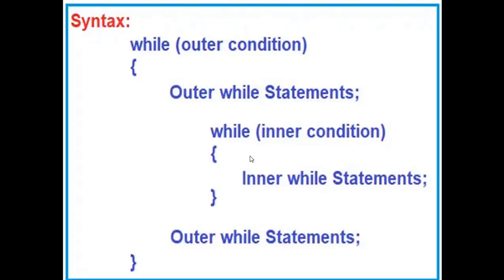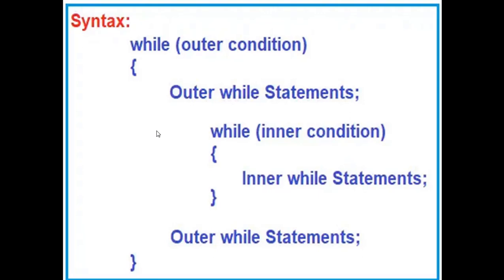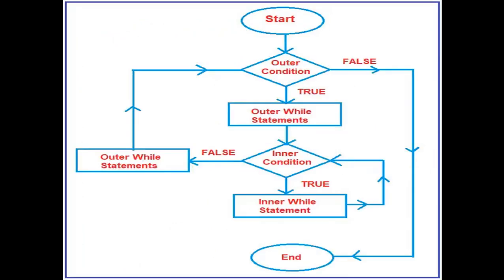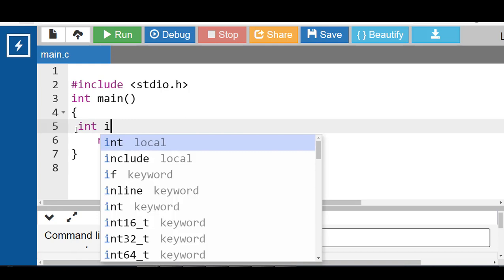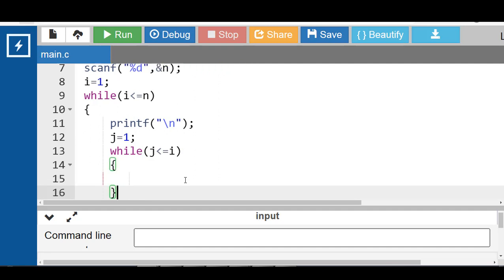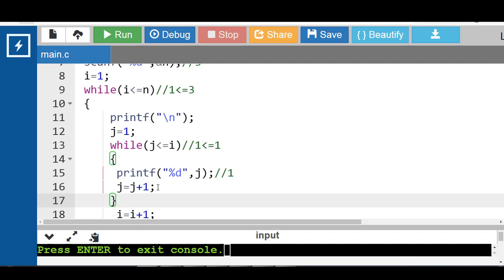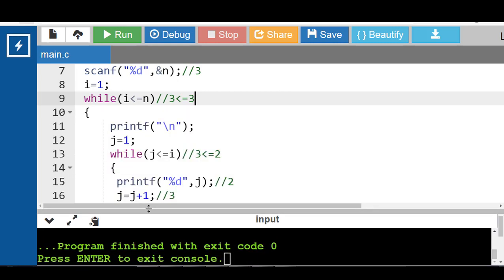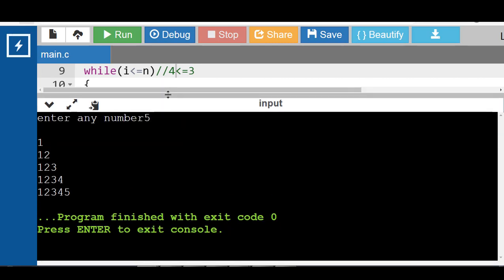Working with NESTED WHILE LOOP in C| C Tutorials for Beginners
Working with NESTED WHILE LOOP in C